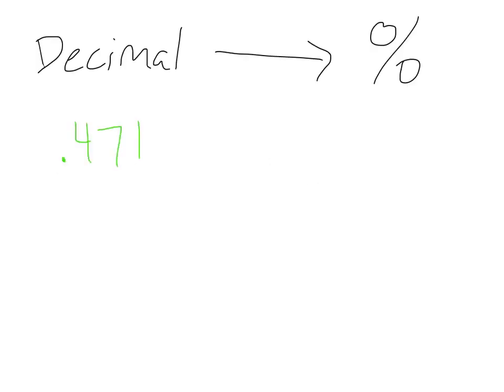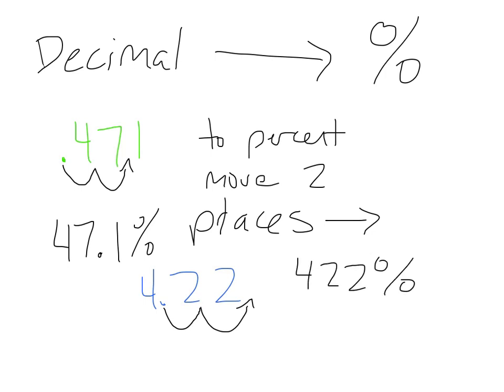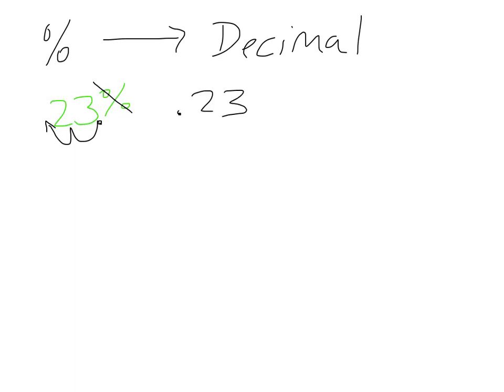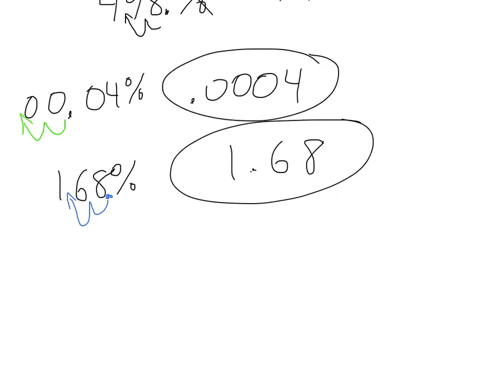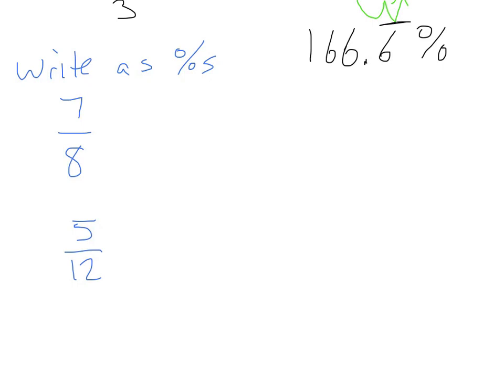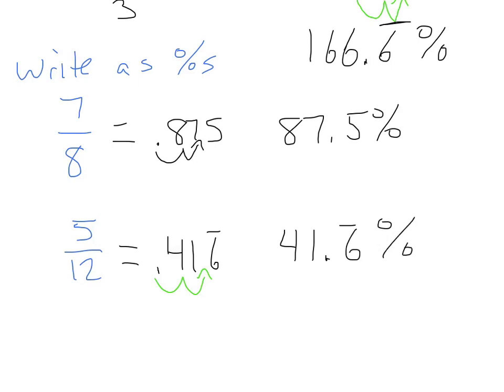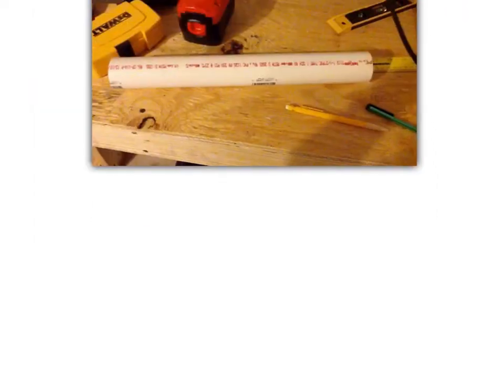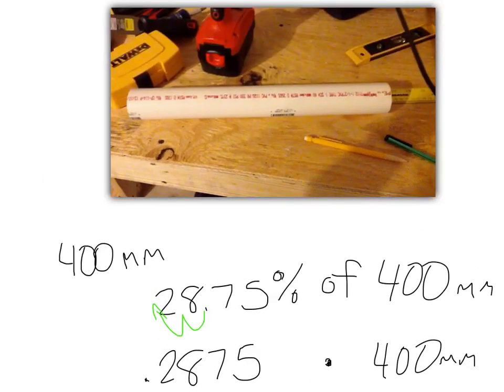Pre-algebra - 7.3 - Percents and Decimals